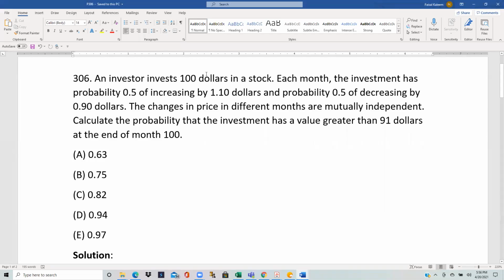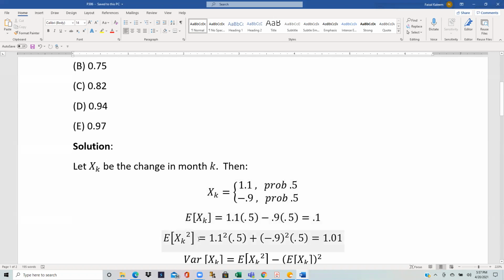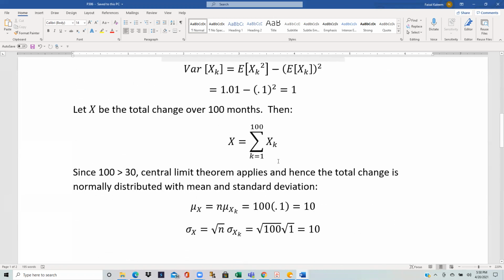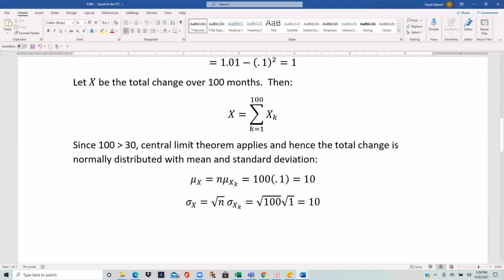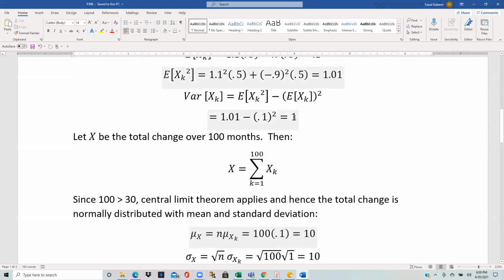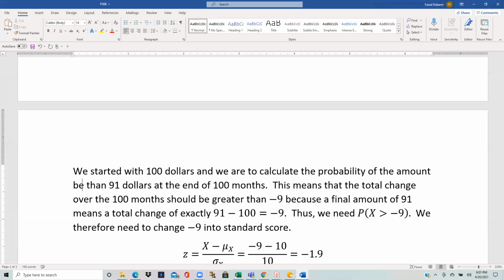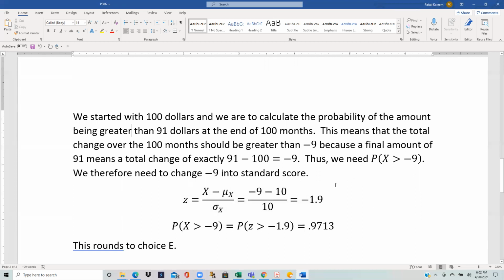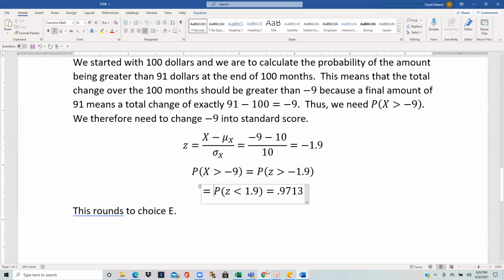Actuarial SOA Exam P Sample Question 241 (once 306) Solution